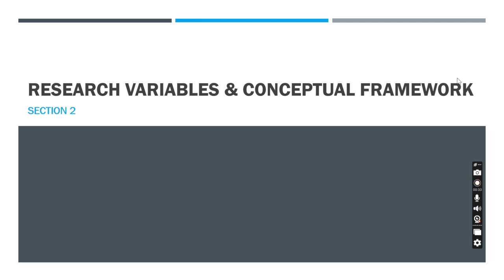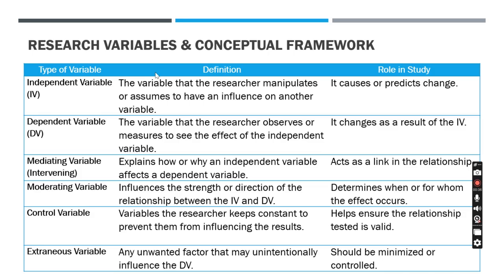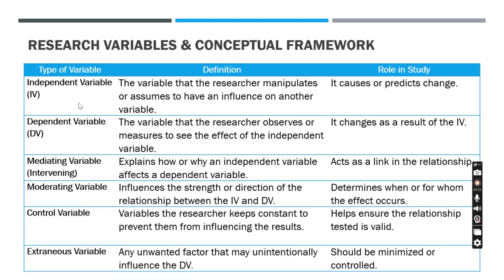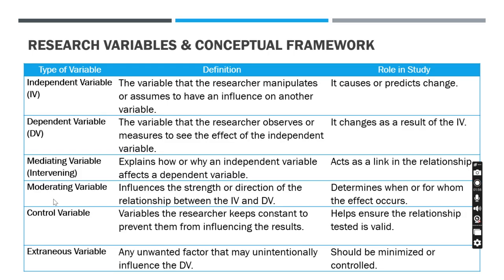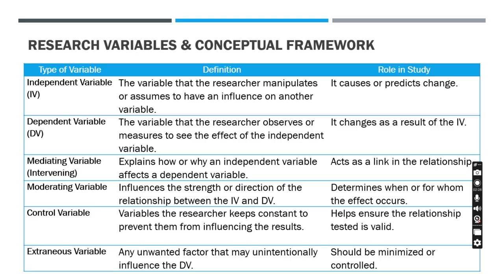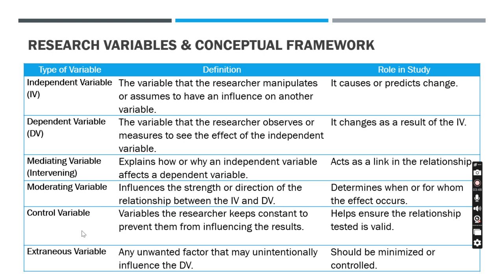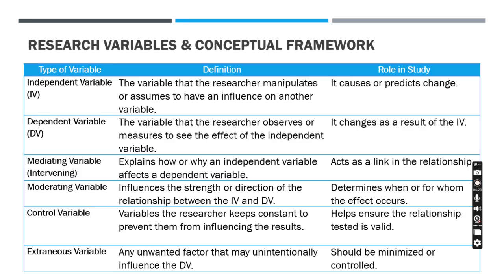Video 2 Types of Research Variables